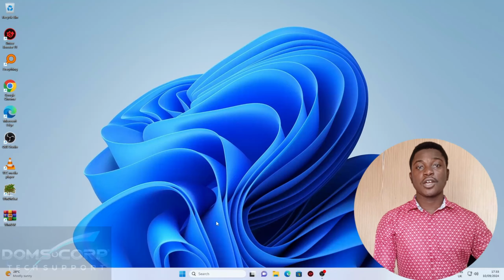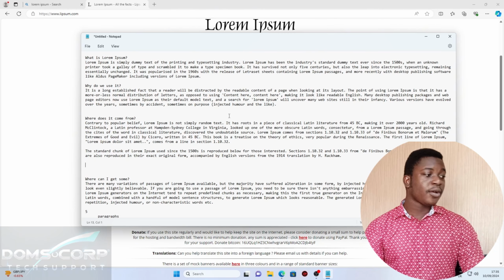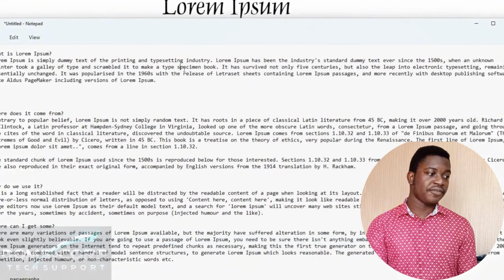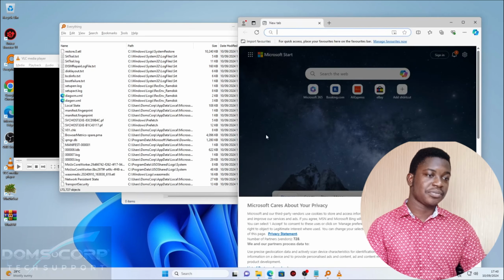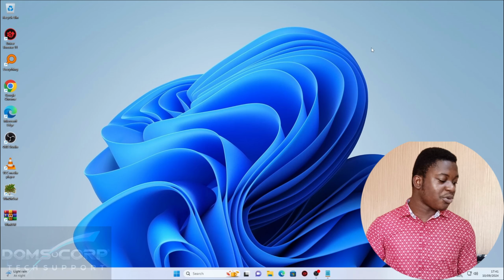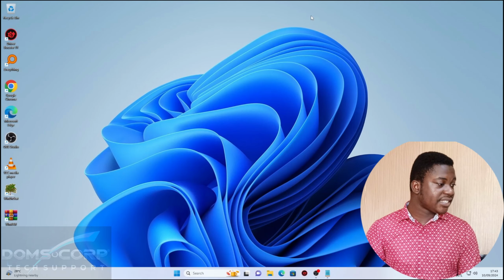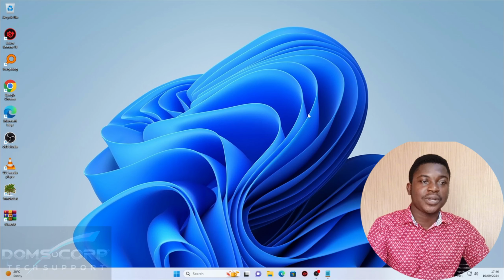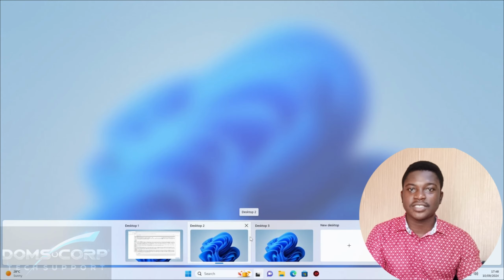SHORTCUT YOUR WAY THROUGH WINDOWS 10/11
Boost your productivity with these 15 essential Windows PC shortcuts! From managing files to switching apps seamlessly, these time-saving tips will change how you use your computer forever. Whether you're a student, professional, or casual user, these shortcuts will make your life easier.

Watch till the end for an expert bonus tip that most users don’t know about!